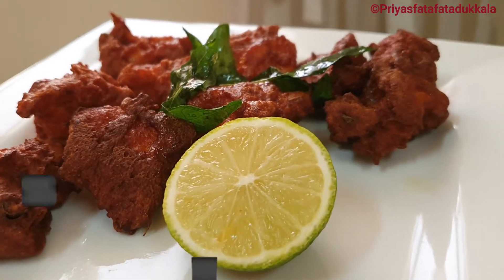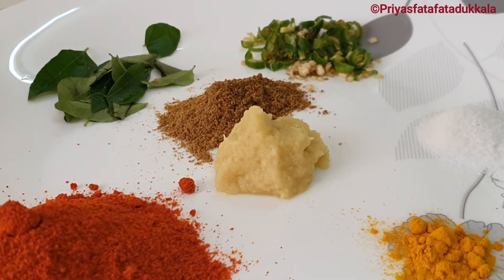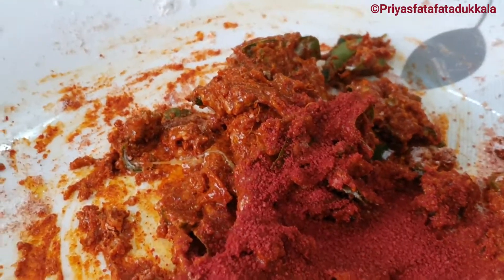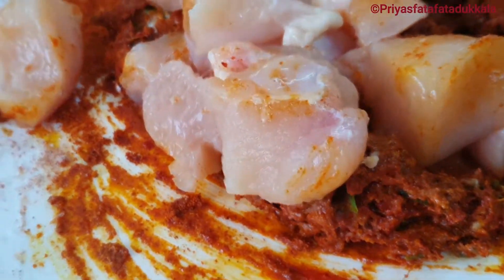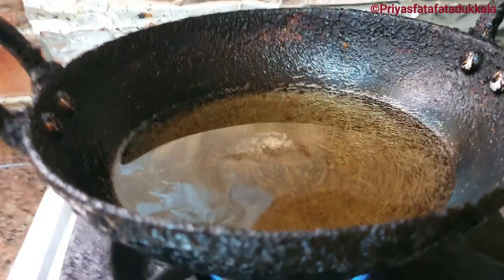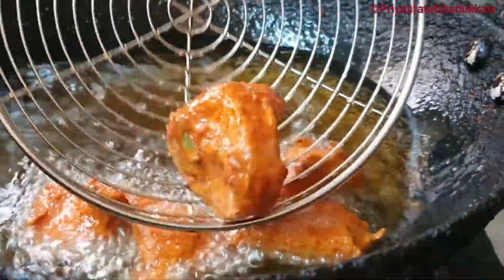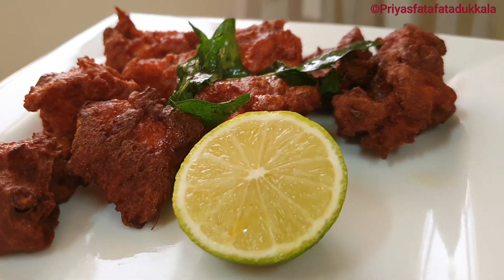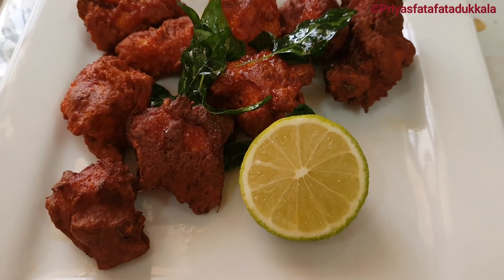Boneless chicken 65 சிக்கன் 65 ചിക്കൻ 65